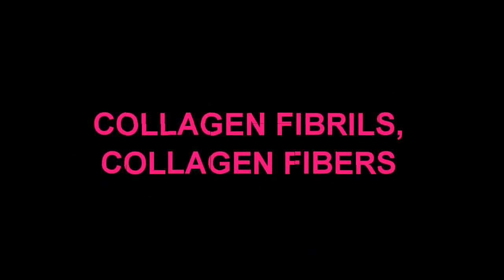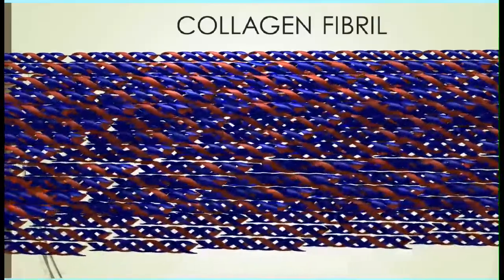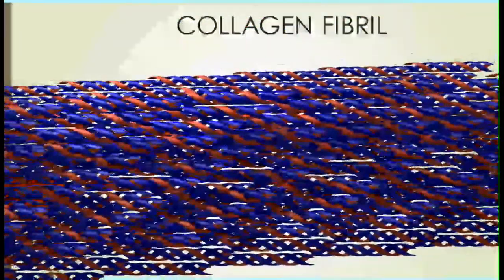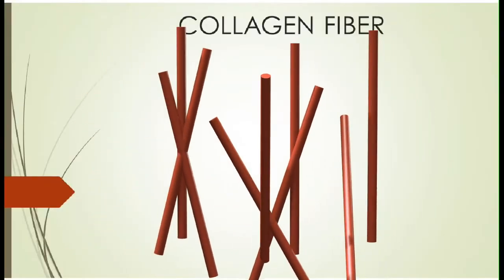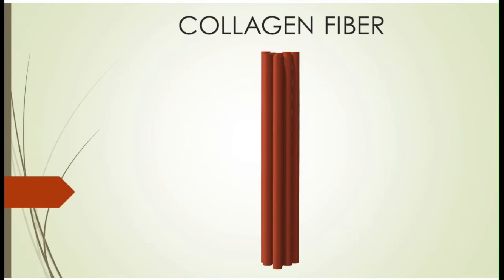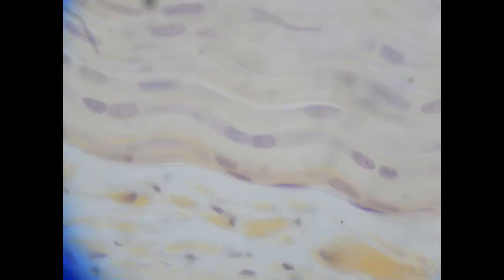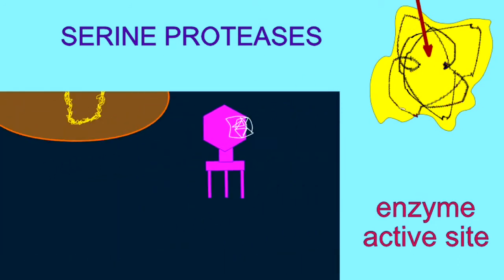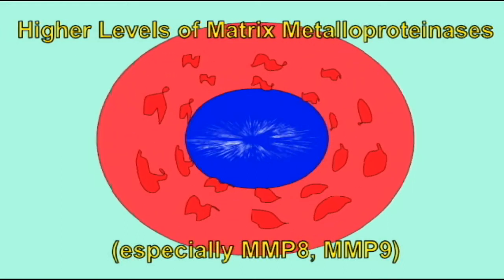COLLAGEN FIBRILS AND COLLAGEN FIBERS